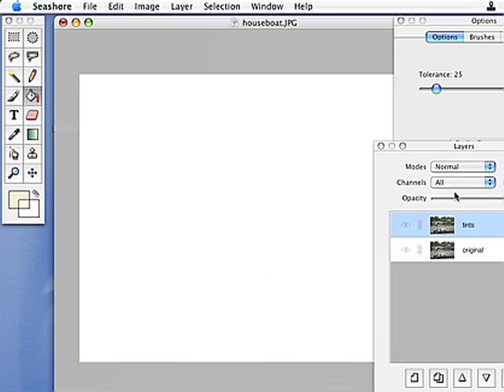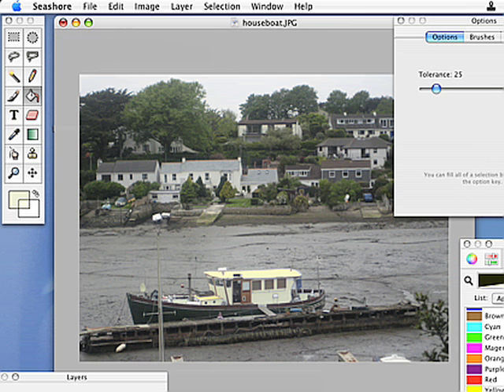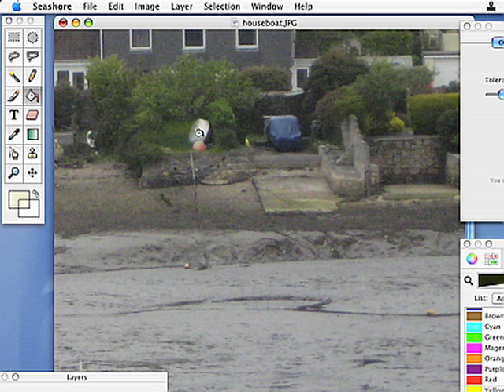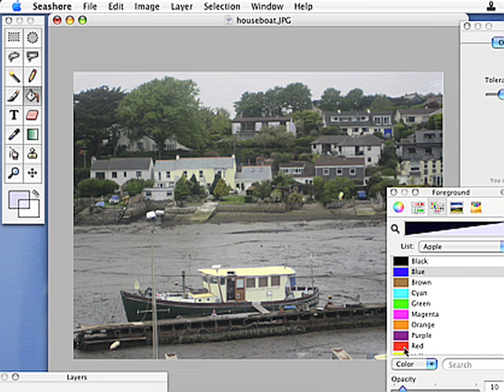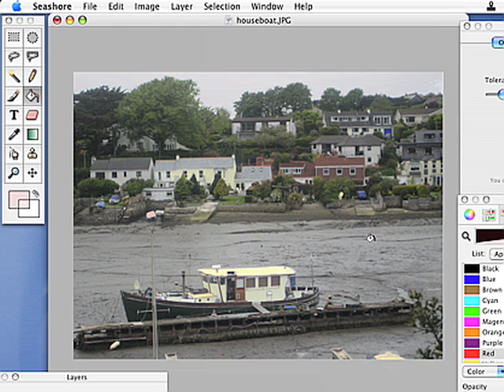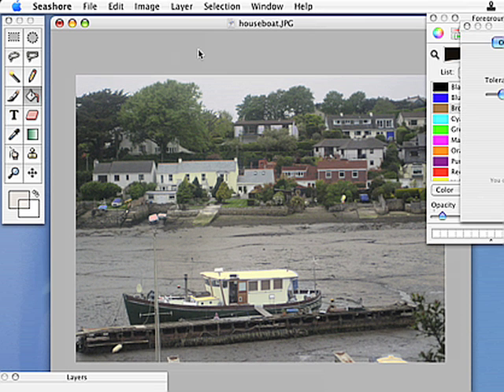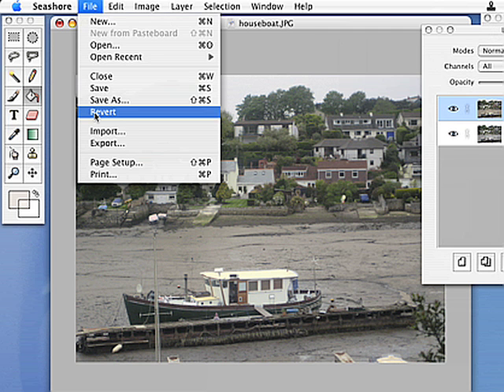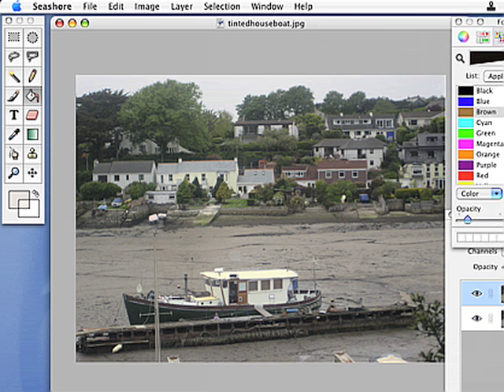Mac image editing - Seashore tutorial 5 - part 2